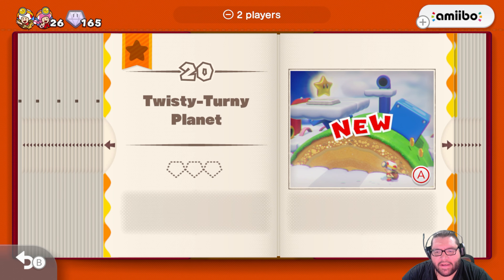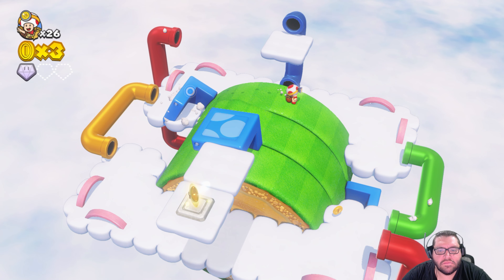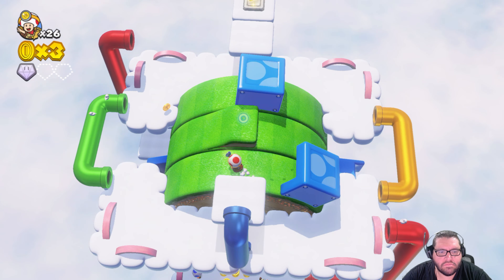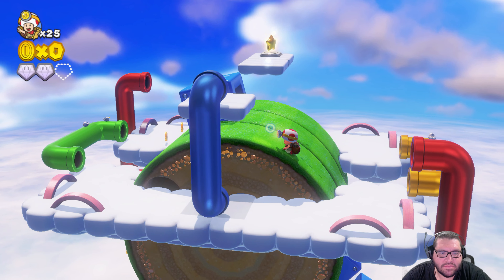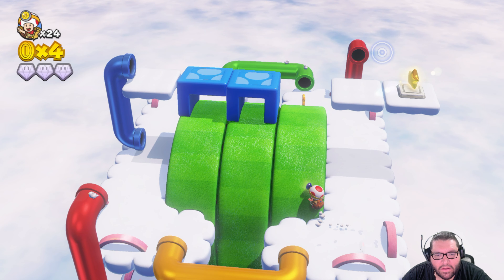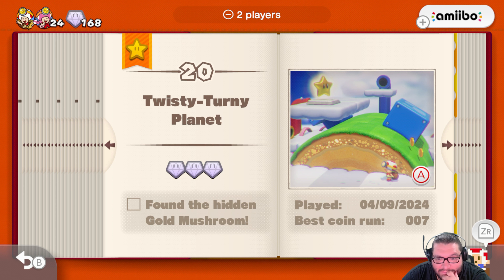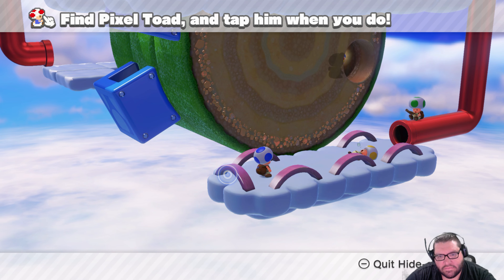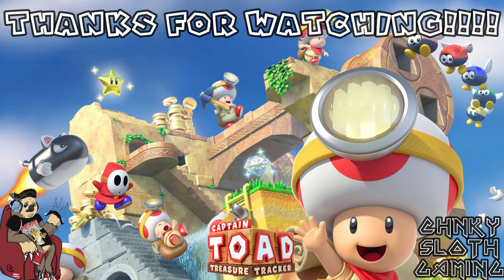Captain Toad: Treasure Tracker - Let's Play - Part 56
​@ChnkySlothGaming brings you a playthrough series on Captain Toad: Treasure Tracker! (Switch)

This is Part 56 of the series. In this part, we head into Episode 3, Stage 20: "Twisty-Turny Planet."

This part will also include video commentary, so please enjoy!